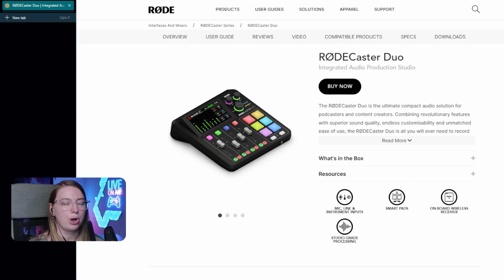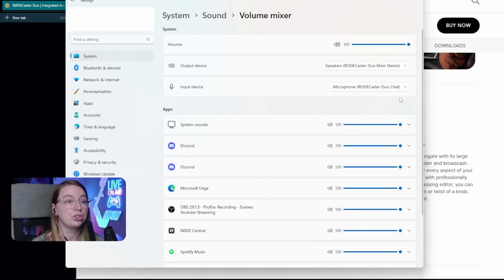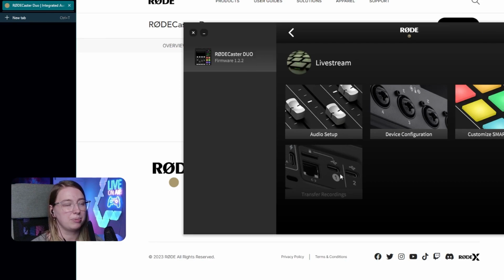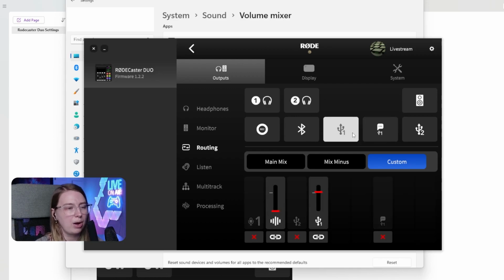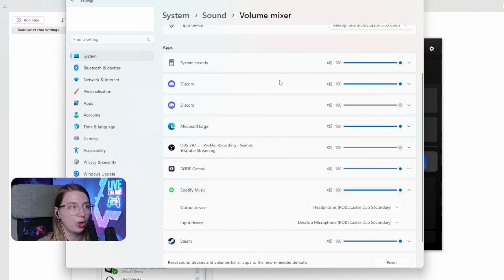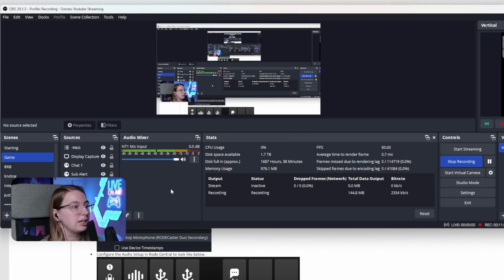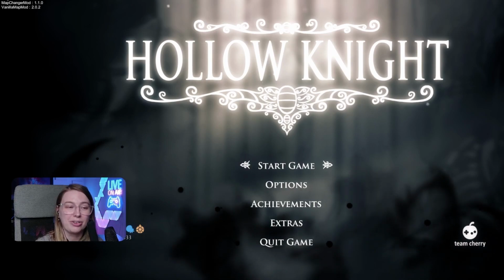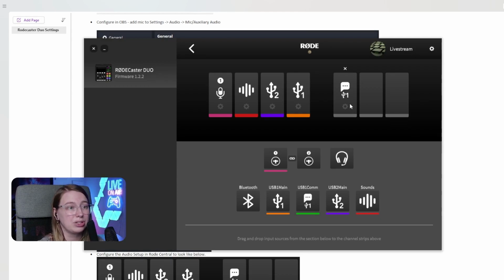Rodecaster Duo/Pro Setup for Single PC Streaming w/ OBS Sources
For those looking to use the Rodecaster Duo/Pro for their gaming livestream setup, this video runs through how to set up routing on the Rodecaster Duo, set up channels for a single PC setup, and input those sources into OBS with independent physical sliders for Mic, Noises, Music & Games/System.

I am by no means an expert with this device, this is just how I have been able to set it up and how I have been able to get it to work for my own purposes. Whilst this is a single PC livestream setup, it can be adapted to work for dual PC.

Chapters:
00:00 Intro
02:27 My Physical Setup (what is plugged into where)
06:23 Install the Rode ASIO Driver
08:55 Factory Reset Rodecaster Duo/Pro via Rode Central
11:37 Routing in Rode Central
16:25 Configure Windows Volume Mixer & Control Panel Sounds
20:10 Audio Input Sources for OBS
25:07 Testing the OBS Audio Mixer Inputs for Game, Sounds & Music Audio
29:35 Alerts Overview
30:40 Physical Slider Layout/Configuration
31:06 Final Thoughts

Ashy's video for a Dual PC Streaming Setup